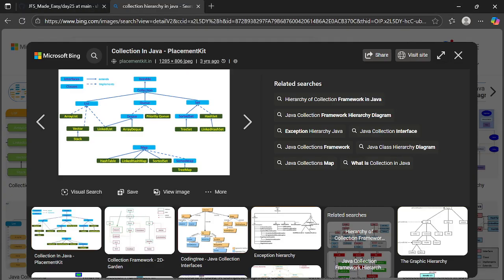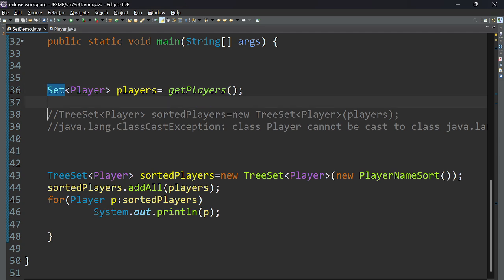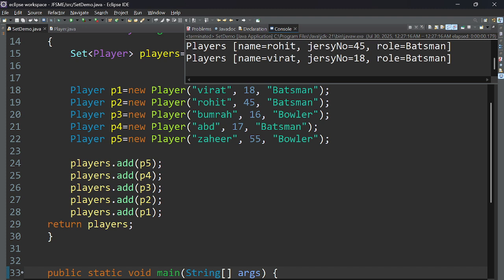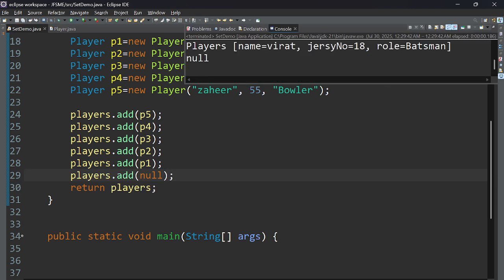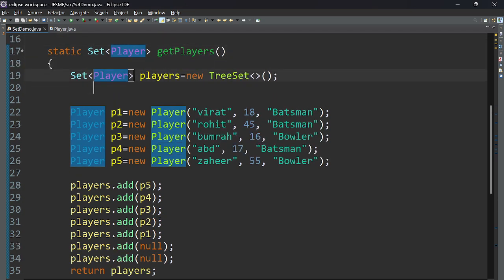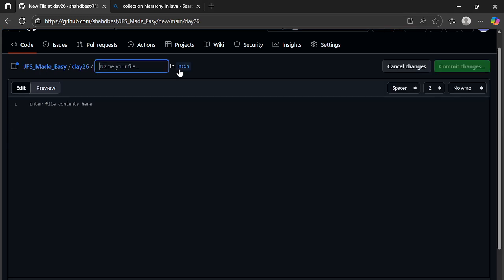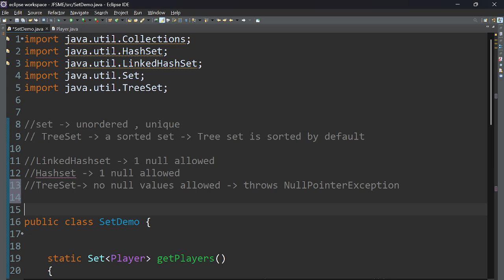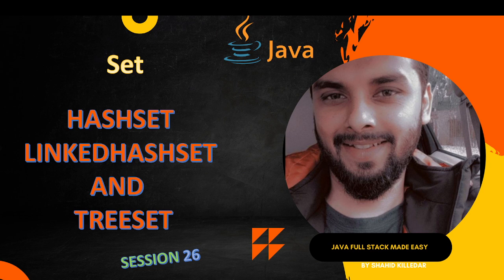java full stack made easy session 26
🎥 Session 26: LinkedHashSet in Java | HashSet vs TreeSet vs LinkedHashSet | Java Full Stack Made Easy

In this session, we introduce LinkedHashSet and explain how it differs from HashSet and TreeSet — three key Set implementations in Java.

🔍 What you'll learn:

What is LinkedHashSet and when to use it

Internal working of LinkedHashSet (order-preserving set)

Detailed comparison between:
• HashSet – no order, fast lookup
• TreeSet – sorted order, uses Comparable/Comparator
• LinkedHashSet – maintains insertion order

Real-world use cases for each

Which one to choose in practical scenarios

💡 This session strengthens your understanding of the Set hierarchy and helps you write efficient and clean Java code — crucial for interviews and production-level applications.